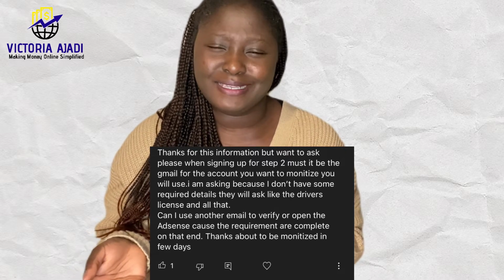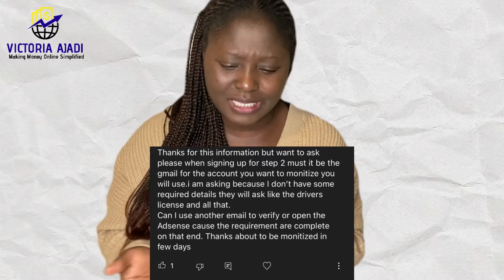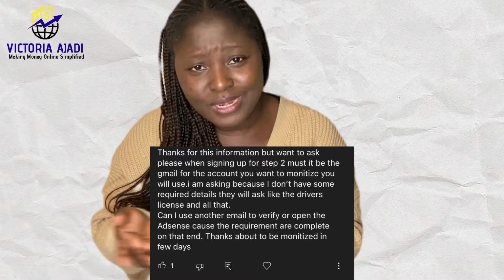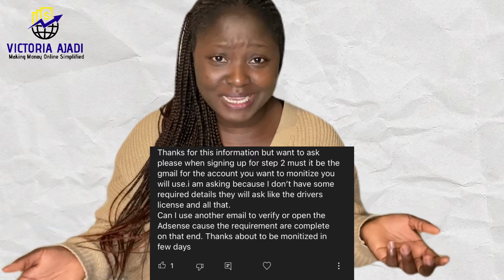Answering Youtube Adsense Account opening Question| Getting Adsense Pin, US Tax, Manual Verification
Addressing Youtube Adsense Account opening | Q&A | Getting Adsense Pin, US Tax, Manual Verification
Have questions? Hit the comment button.
I create beautiful thumbnails with Canva. Use it for FREE

My Media
- I film with iPhone 11Pro Max
- Laptop : Acer Spin 5
- Ringlight/ Stand